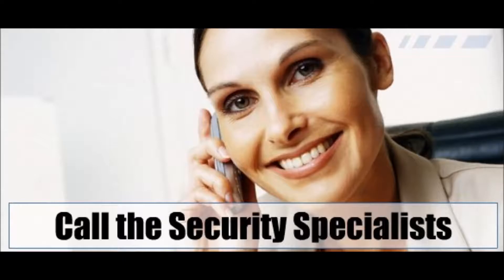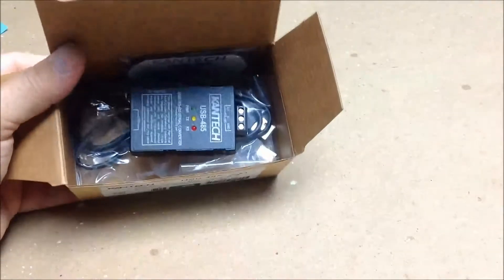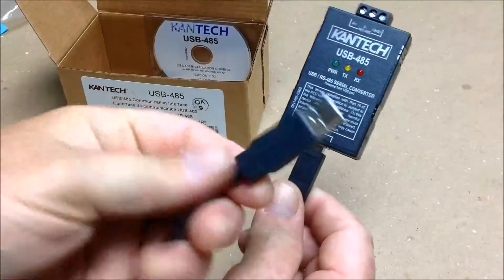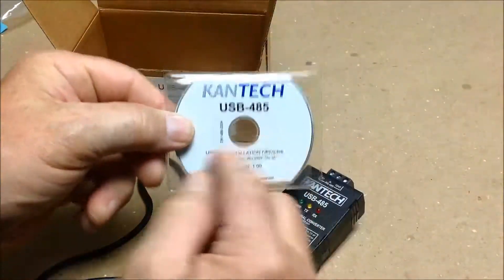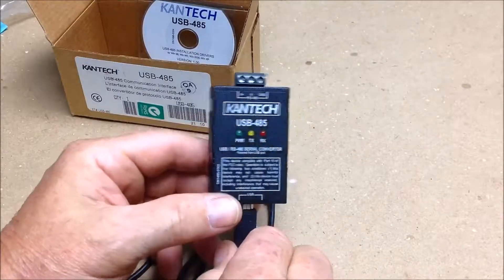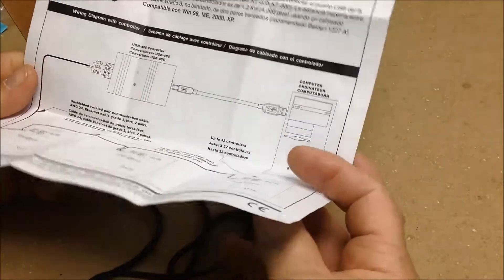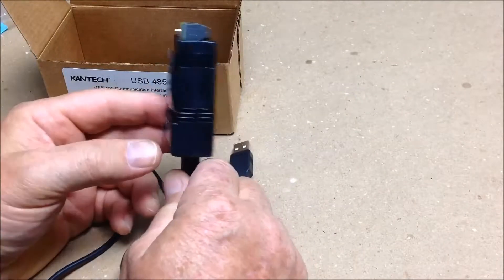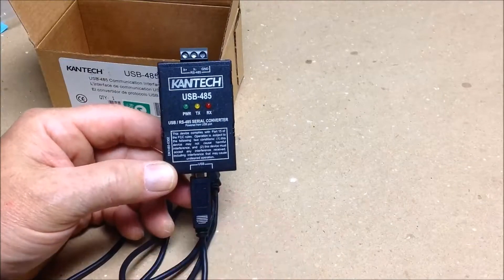Kantech USB 485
Short description and use of a Kantech USB-483 Communication interface. Used with the Kantech Entrapass Access Control Software